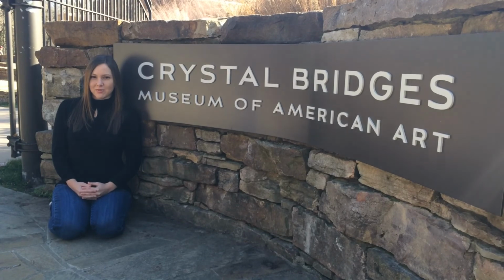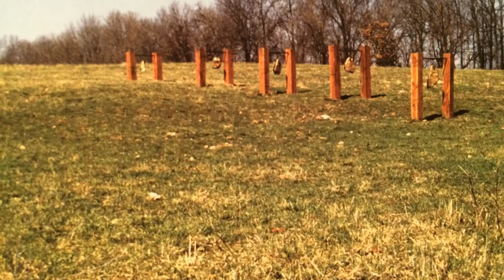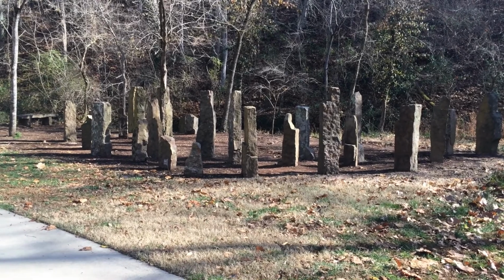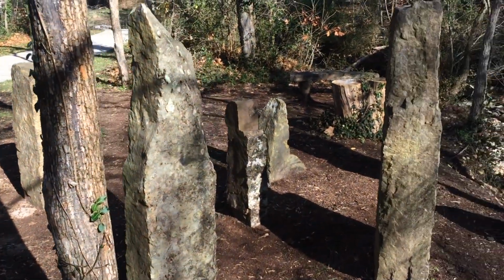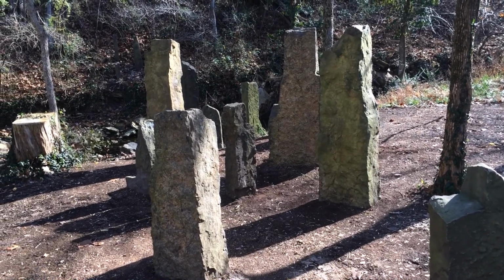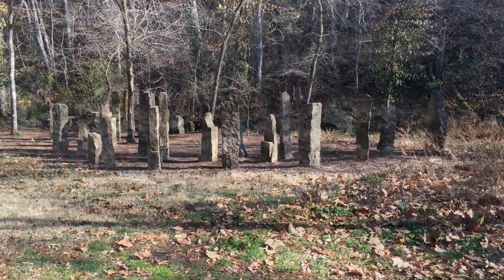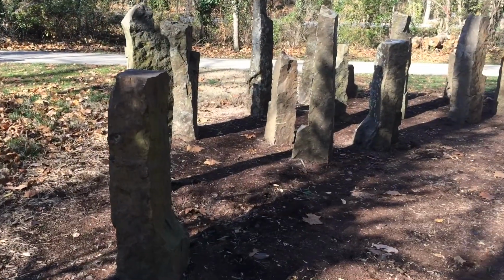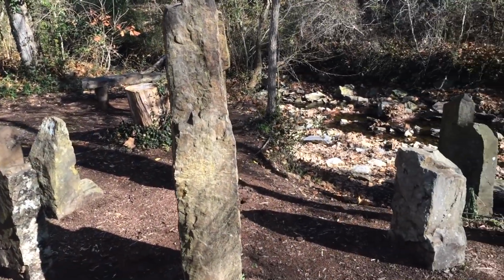Art You Can See in a Day: "A Place Where They Cried"